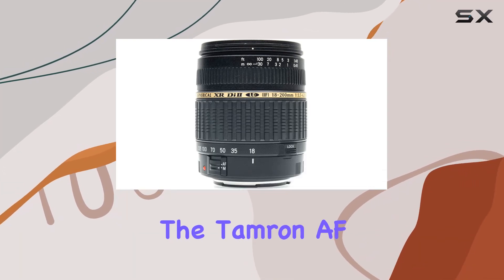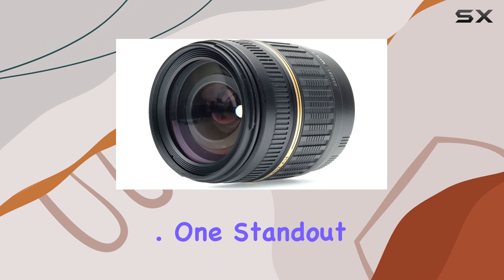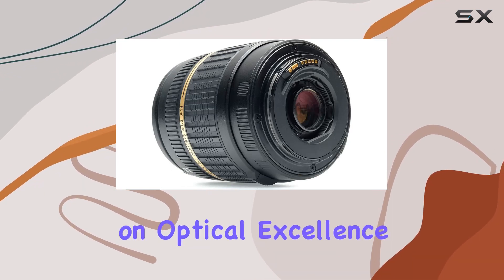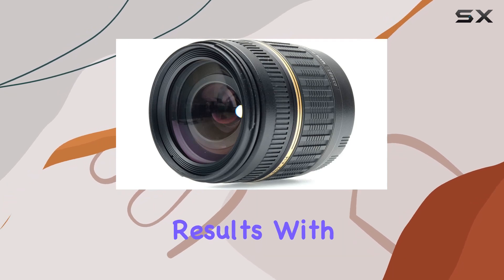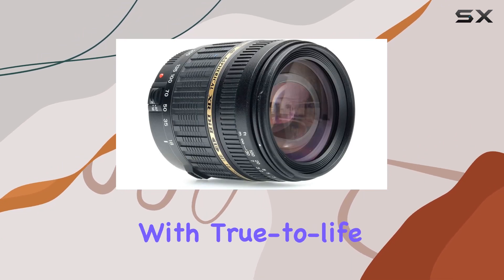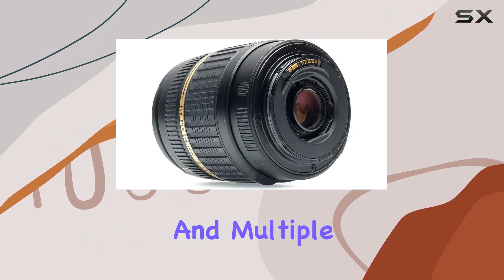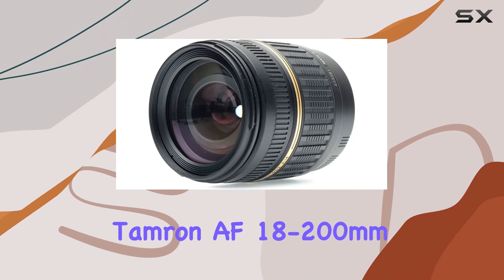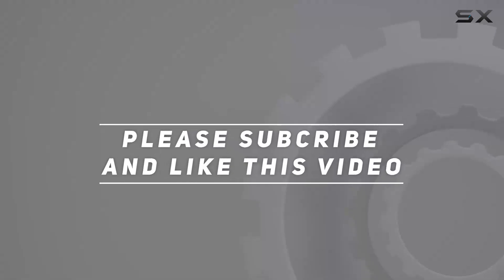Unlocking Photography Possibilities: Tamron AF 18-200mm f/3.5-6.3 XR Di II Lens Review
0:00 Intro
0:06 Review

Things that we mentioned in this video:
Tamron Auto Focus 18-200mm : B0007WK8MQ